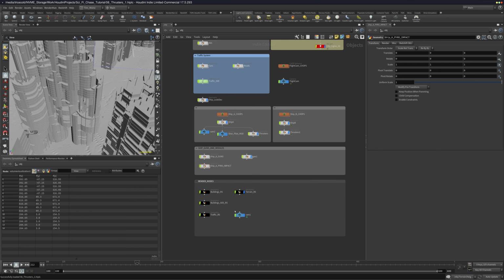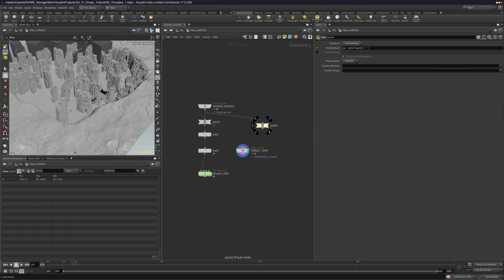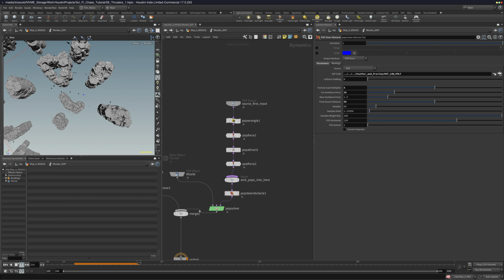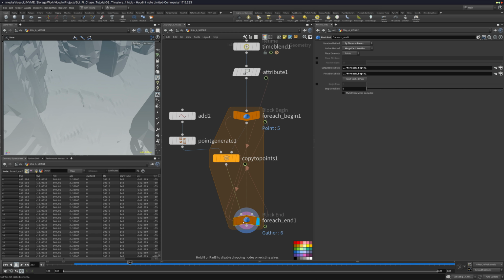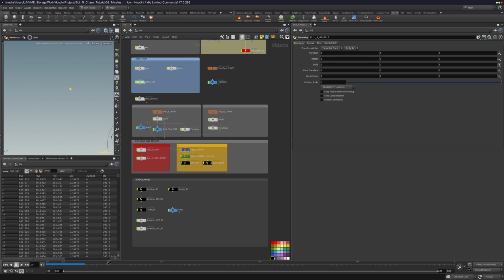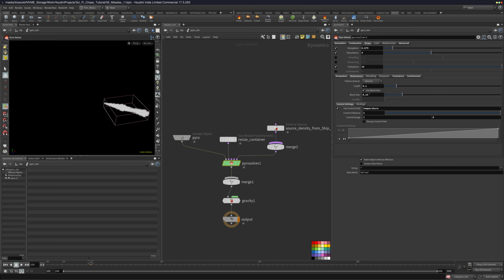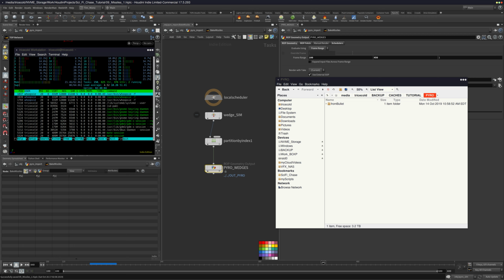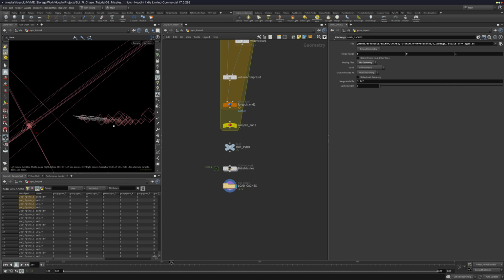Studio Oriented - 04 Missiles PYRO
Welcome to Elite Fallen Simulations

This is the second part of Elite Fallen that shows how to add the simualtions. You will need to complete the main videos to be able to continue this tutorial.

TOPICS COVERED
Redshift Look Dev and Lighting Workflows
POP Network

Requirements :
1080P Monitor